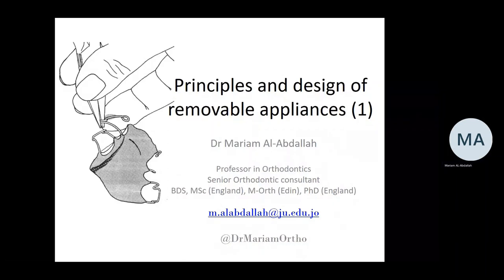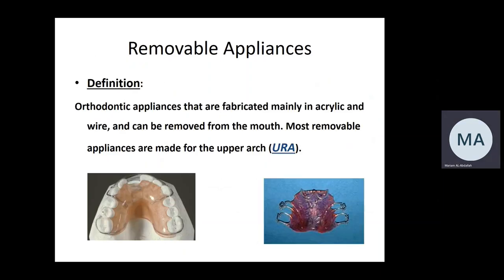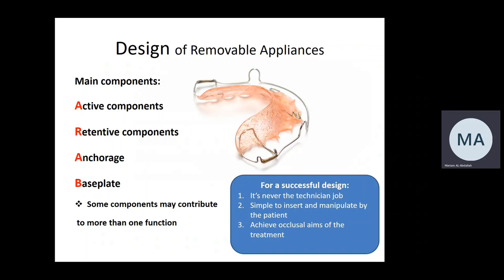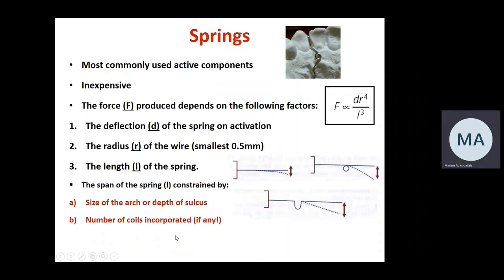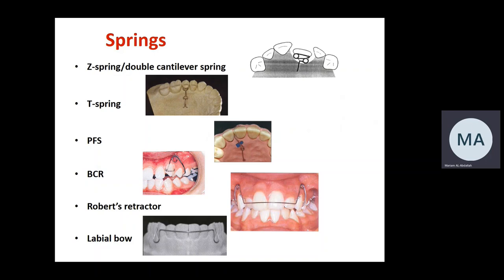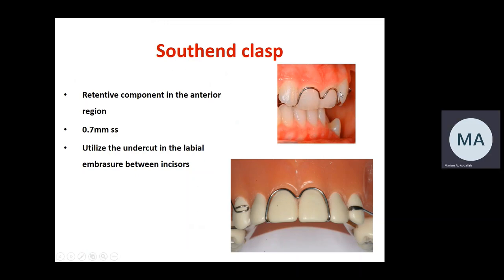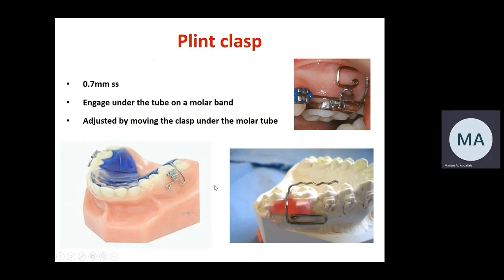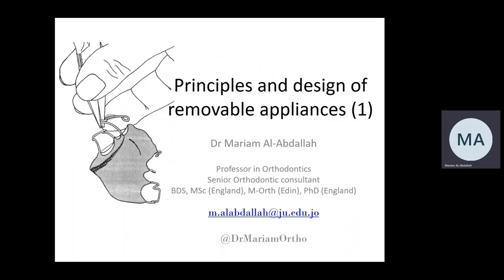Dr. Mariam Orthodontic Removable appliances 1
basic principles on URA in Orthodontics